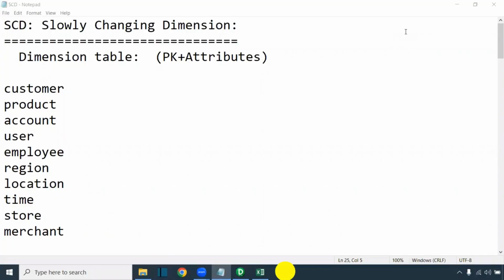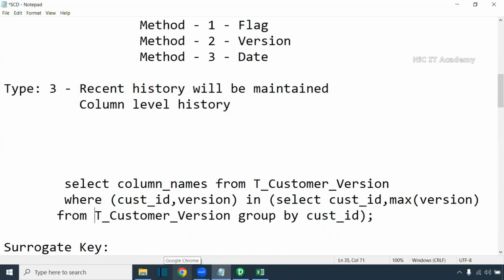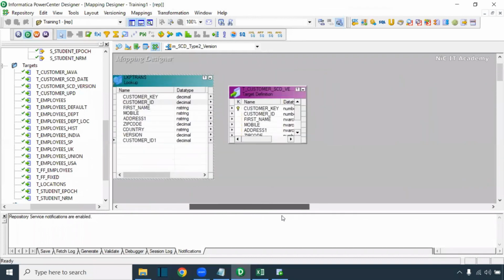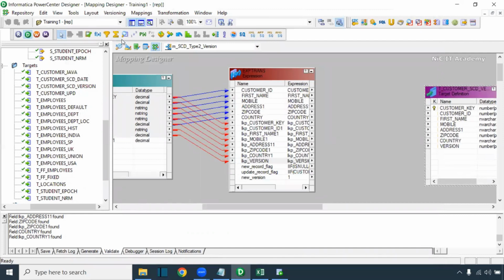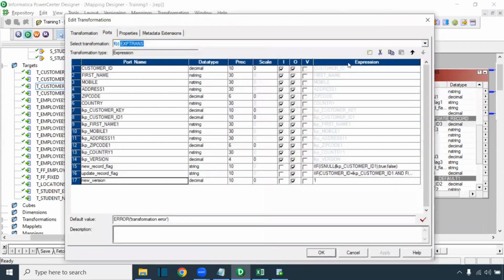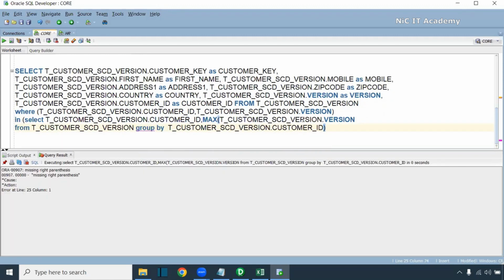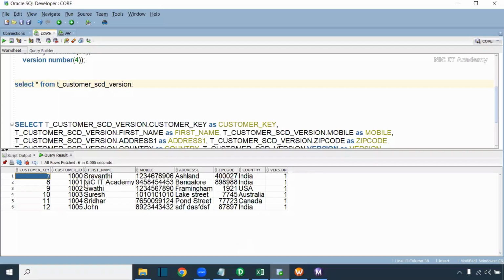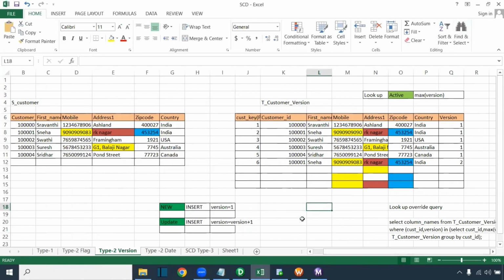Informatica SCD type 2 Version method | informatica interview questions and answers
In this tutorial we will learn  Informatica SCD Type 2 - Version method

📢Dear Techies,

1. Interview preparation, mock interview taken
2. Low cost training
3. Job Assistance
4. Have 14+ yrs of IT Exp
5. Job Oriented Training
6. Life time video recording access

📌Daily exercise
📌Resume preparation session(with 6 real time resumes)